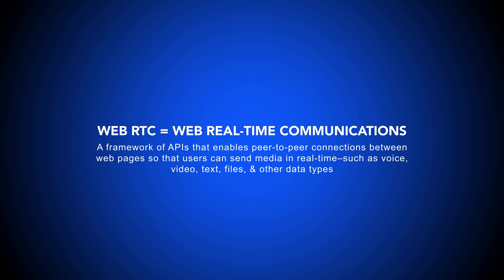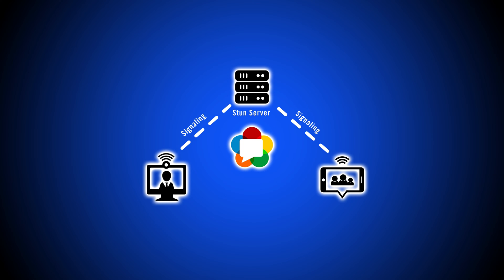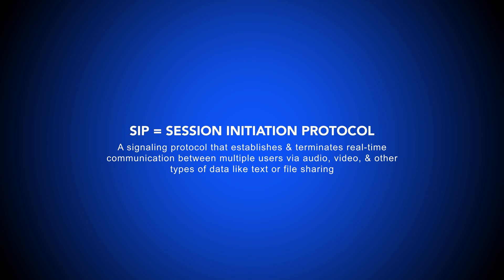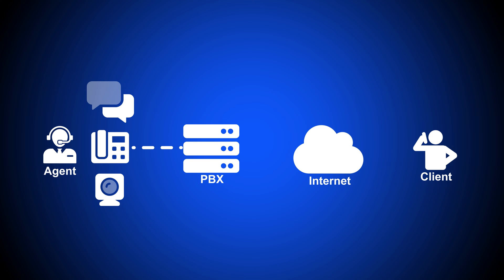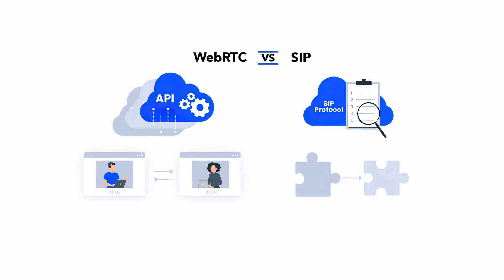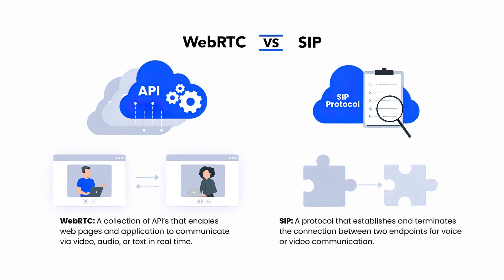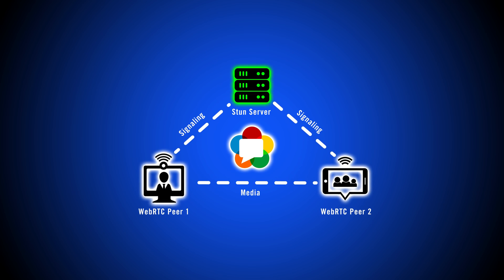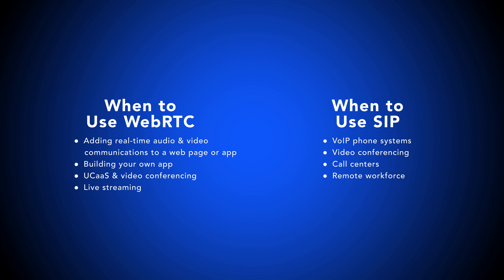WebRTC vs SIP: What is the Difference? [Expert Explanation]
In this video, we compare WebRTC to SIP